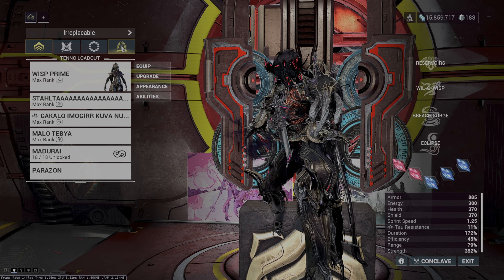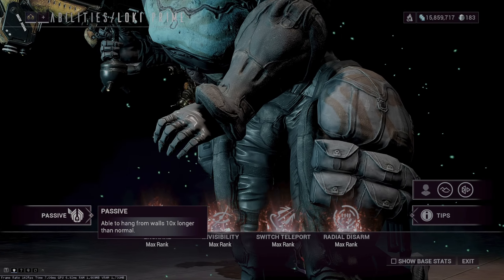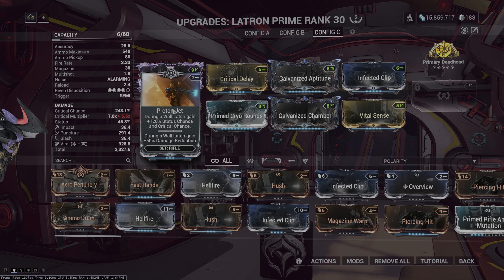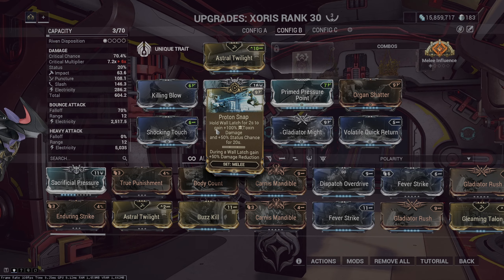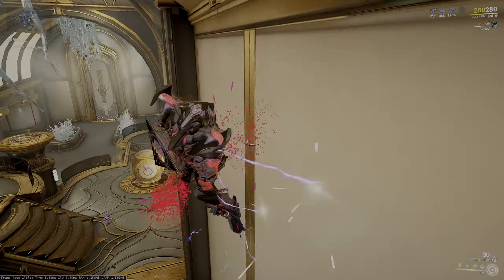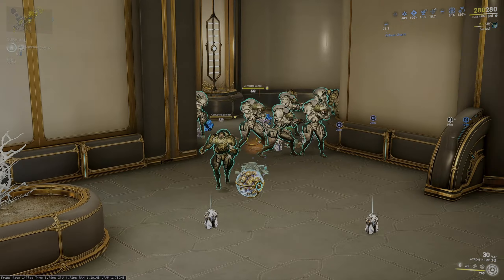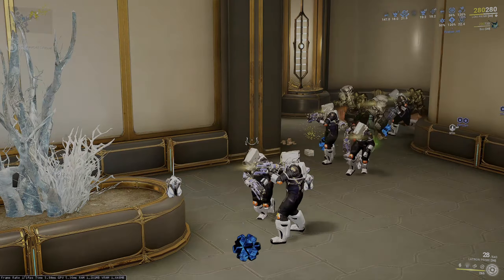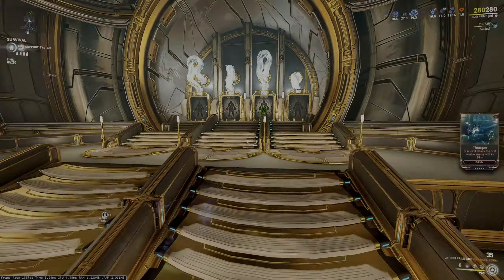The Most Unusual Setup That Actually Works (Warframe)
The other day I was looking at a set of mods called Proton. The Proton mod set allows you to get some really good stats when wall latching which made me think.. what if we use them on Loki and just roll with it.

The result was way better than I could have anticipated. The proton melee mod on Xoris gives it some really insane damage and with a riven mod added on top I can only imagine the power this can have. Overall very safe because its a loki with rolling guard and very very strong.